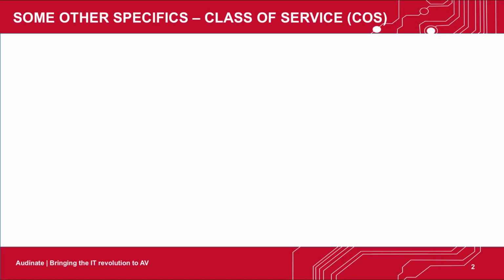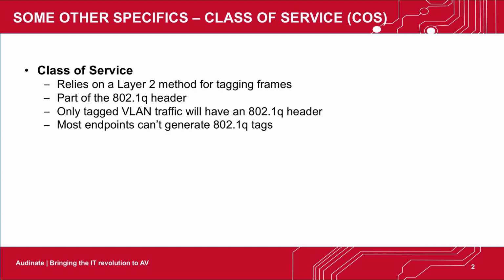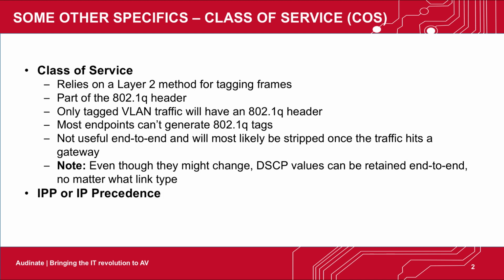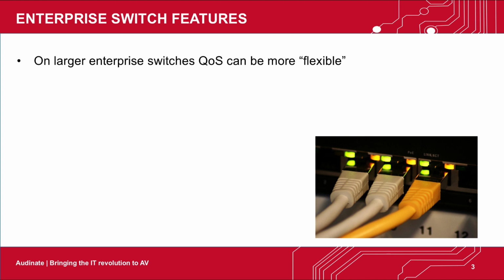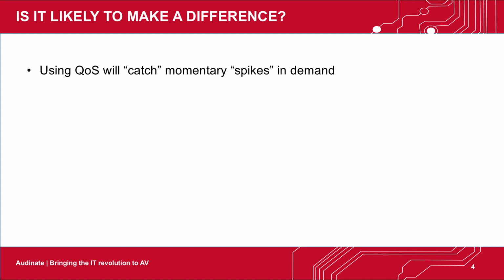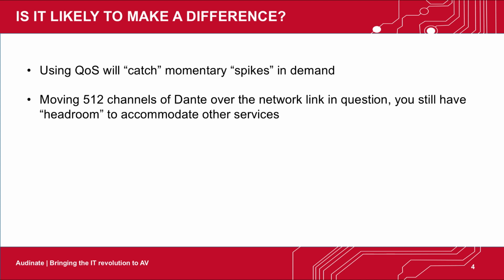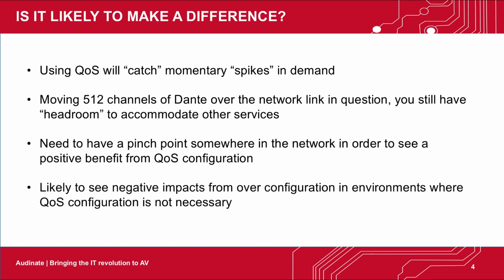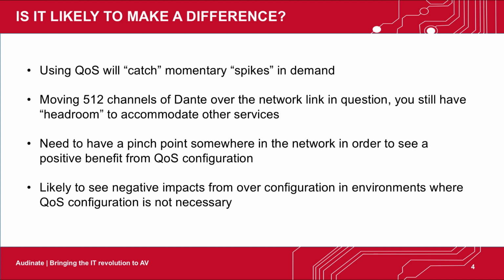Dante Certification Program - Level 3 - Module 19: Other QoS Specifics